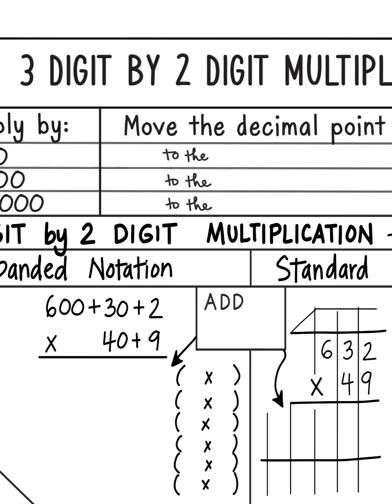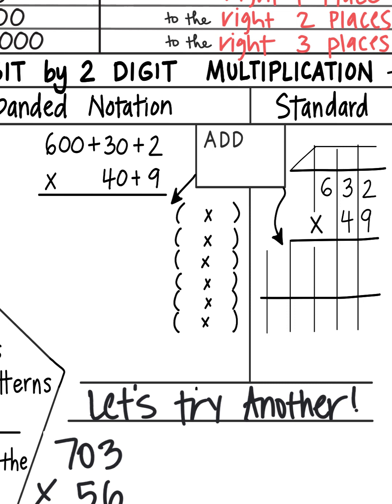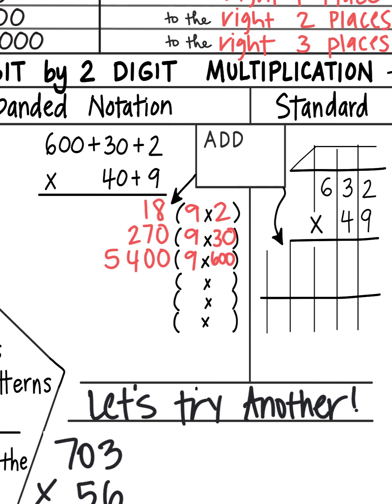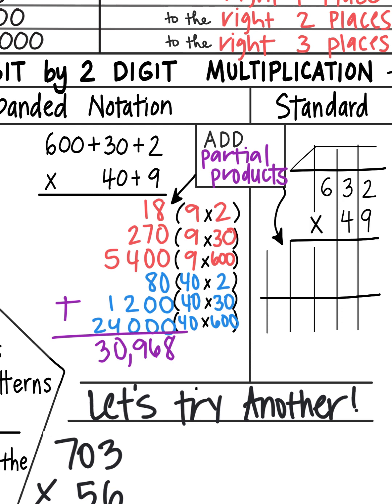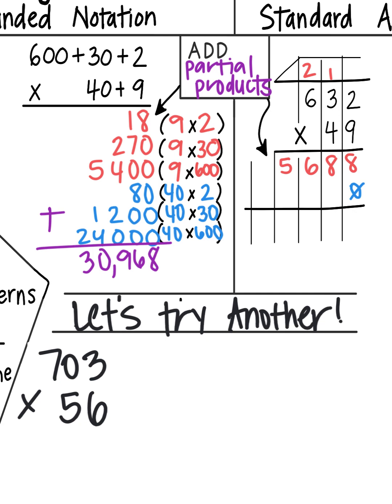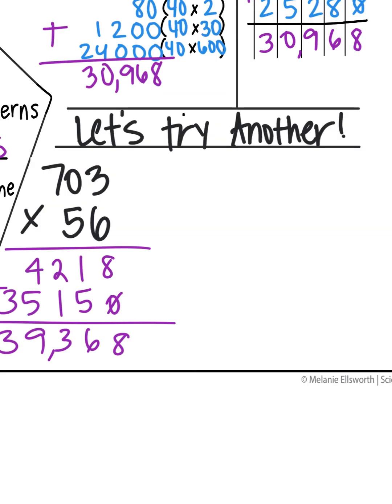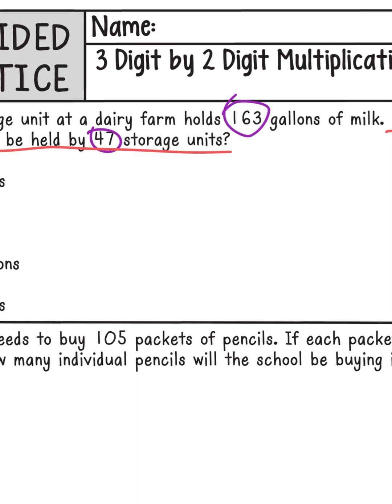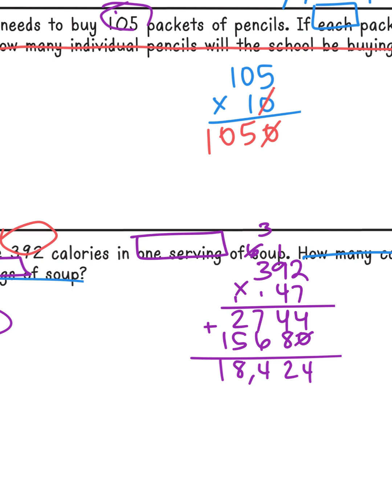3 Digit by 2 Digit Multiplication